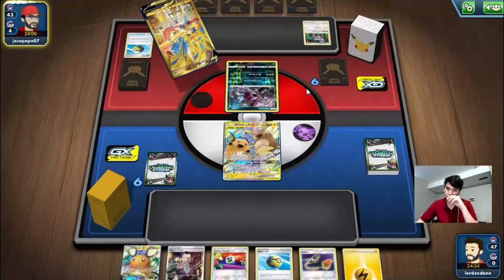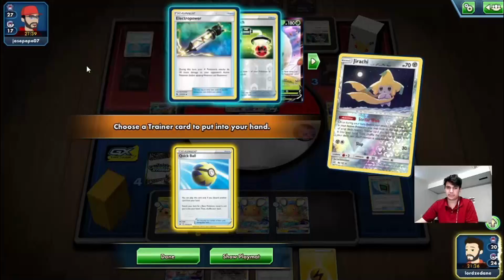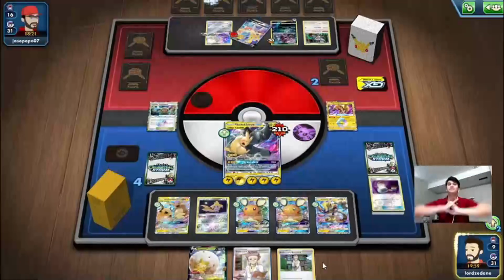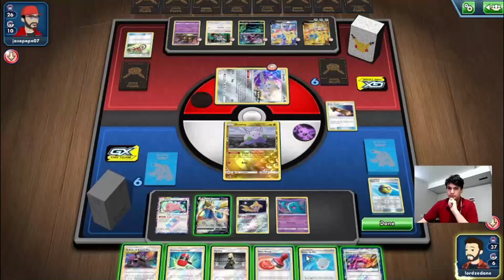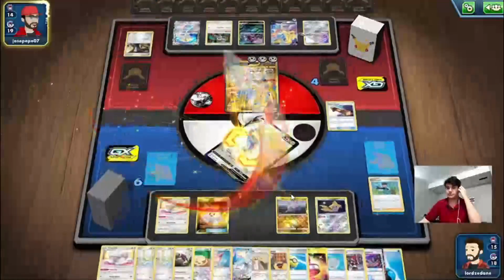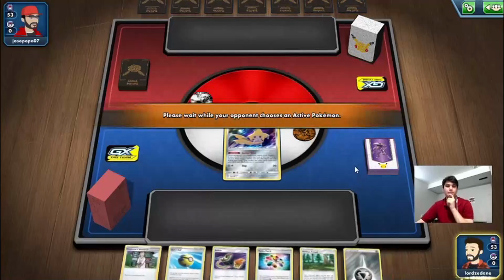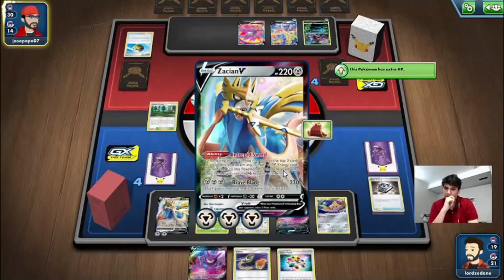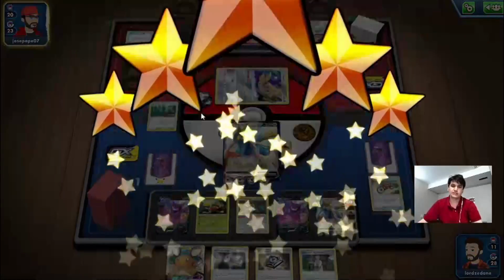Top 8 of the N's Playroom UPR DAA event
RedRiotGames.ca